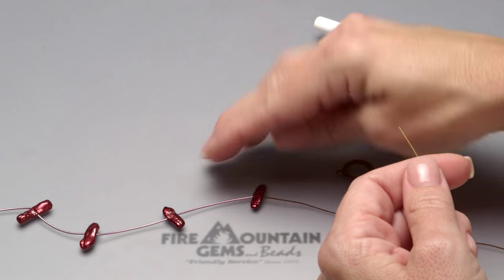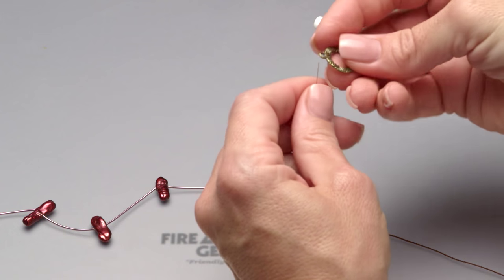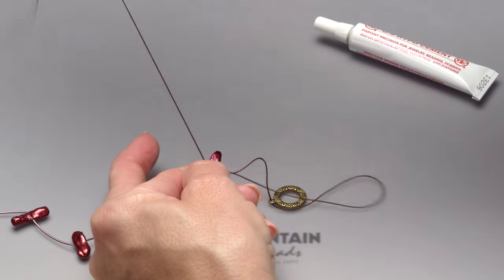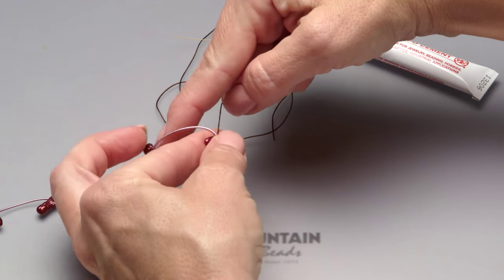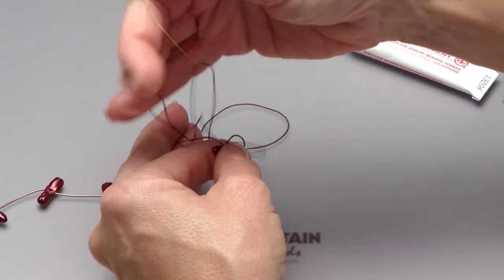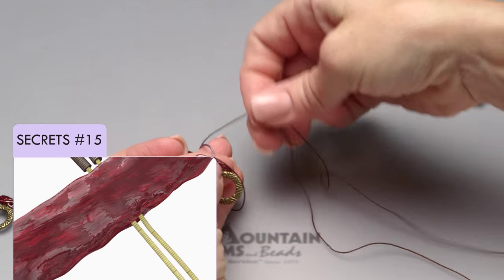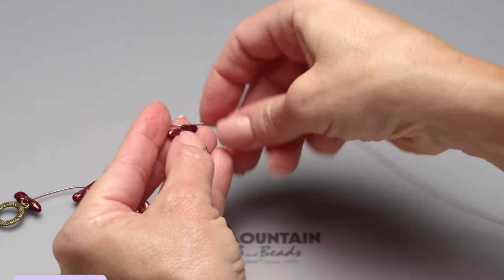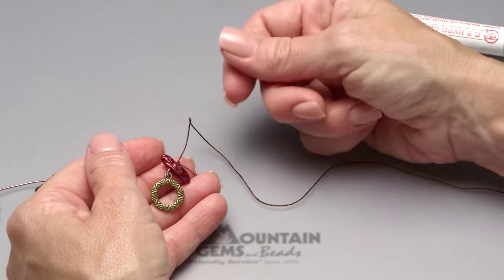Secrets to a Half Hitch Knot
Professionally finish strung jewelry designs with a secure half hitch knot by following along with expert jewelry maker and educator Tammy Honaman, in this installment of Secrets to Beading Success.